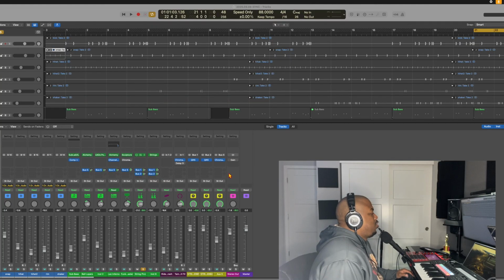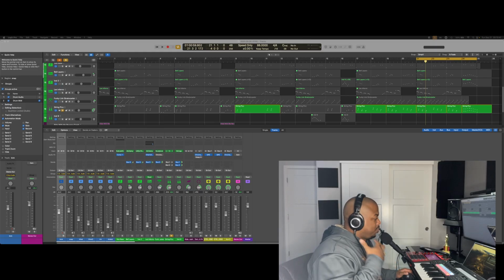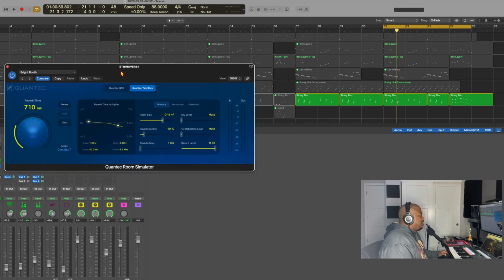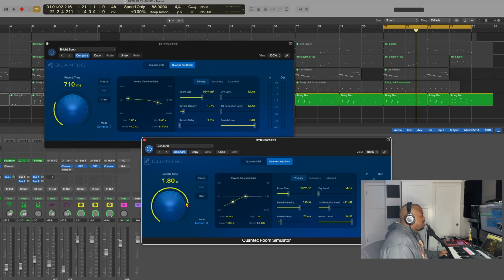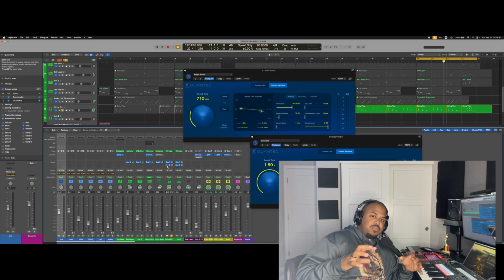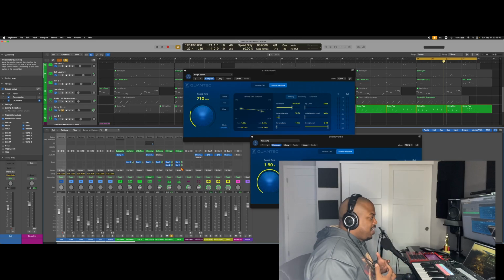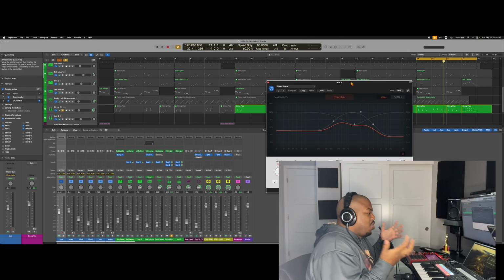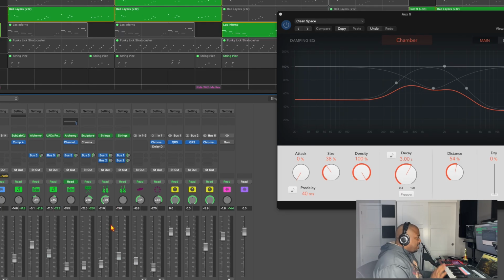GELLIN' LIKE MAGELLAN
Reverb is a great tool to give your track some cohesion.